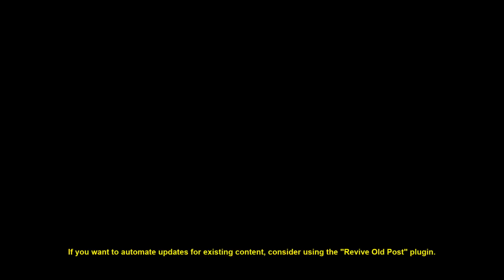How to automate content updates with WordPress - Easy Tutorial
In this easy-to-follow tutorial, you'll learn how to automate content updates on your WordPress site, saving you time and effort while keeping your content fresh and engaging. We’ll walk you through the essential plugins and settings you need to streamline your updates and enhance your website's performance. Whether you're a beginner or an experienced user, this guide will empower you to take control of your content strategy like never before!